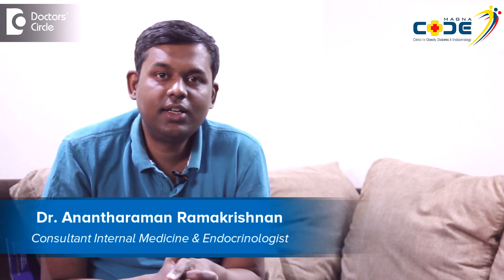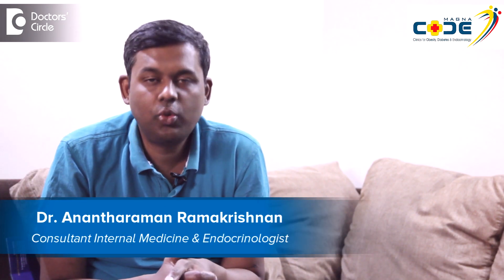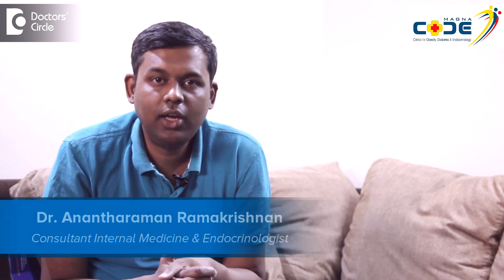What is insulin pump?Is it better than pen injection? - Dr. Anantharaman Ramakrishnan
Insulin pump is a small pocket  size  device.  It is of  an average  size  that you  can slip into your  pocket and you  can store insulin  in a small cartridge  and through the small cartridge  inject insulin into  the  skin continuously. This is called as  an insulin pump. It is for patients with Type 1  diabetes  and for selected  patient  with Type  2 diabetes. It is superior to taking insulin through pen. Even if you are taking insulin through pen. It is ideally suited for those who are already taking insulin via pen, taking it   3  to 4 times a day.  Here you  don’t have to us e it  so  many times you can use an introducer, and connect the insulin tubing to the  skin and the   insulin pump is  attached to the tubing  and insulin is injected slowly. Why is it  superior to giving insulin  subcutaneously    using an insulin pump? It is very interesting . We have two types of insulin, basal insulin and bolus insulin or meal related insulin. But   basal insulin is supposed to work throughout the day.  For instance if you inject 10 units of insulin it is supposed to last till the next day. In the course of a day if a patient has hypoglycaemia.  You cannot withdraw this insulin that is already injected. It is in the blood stream of the individual. So the logical thing to do when the person has low sugar and is diabetic is to withdraw insulin so when you qr e on an insulin pump, this particular thing becomes possible. So the insulin is injected  into the skin multiple times  over  the hour.  So in an hour, the insulin is injected multiple times, say 15 to 20 times in the entire hour. So whenever there is a type of glycaemia is to administer in the basal rate and also you can program a variable rate for an insulin pump. So when you give a basal insulin the same amount of insulin is  attained in the  blood throughout the 24 hours. But with the insulin pump,  you can give insulin at the rate of  say  1 unit  per  hour for 8 hours and 0.1 unit  for whenever the requirement of insulin is less especially in the early mornings  when the patient is sleeping . So this particular thing is advantageous in preventing low sugars  in those who have no insulin  at all in their body so it helps us to precisely  dose  insulin in such patients. So it definitely an advance over taking insulin in the skin using  a  pen  device.